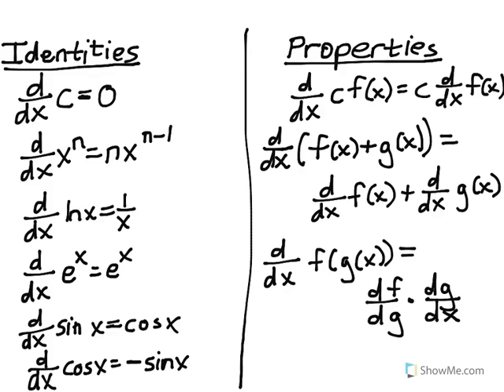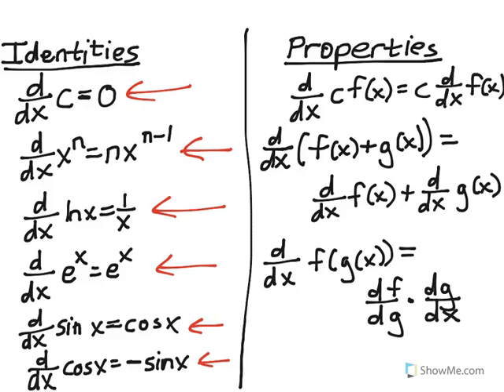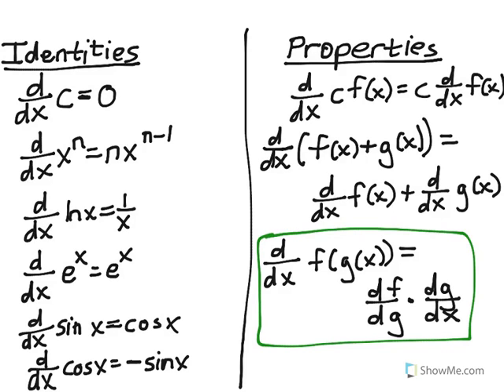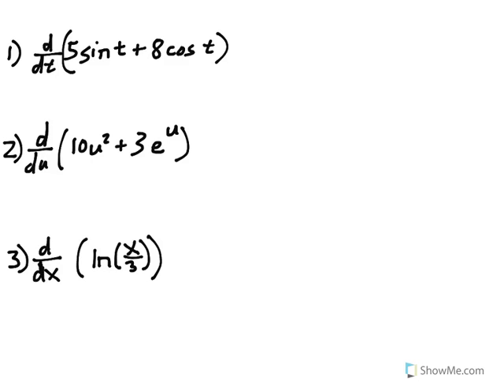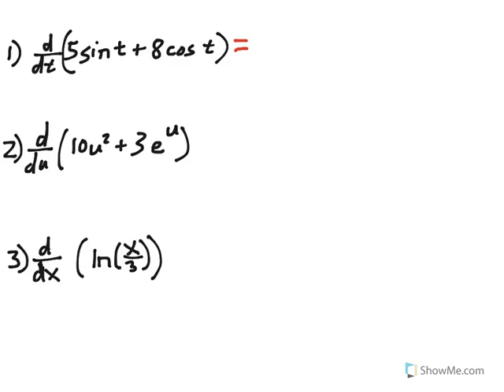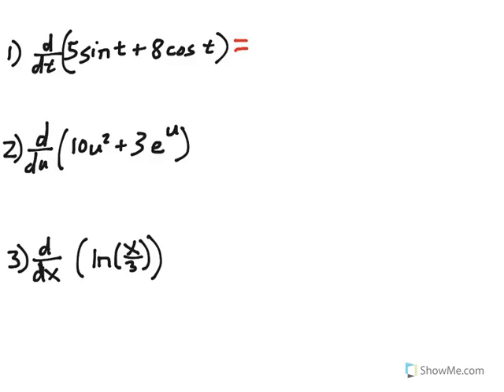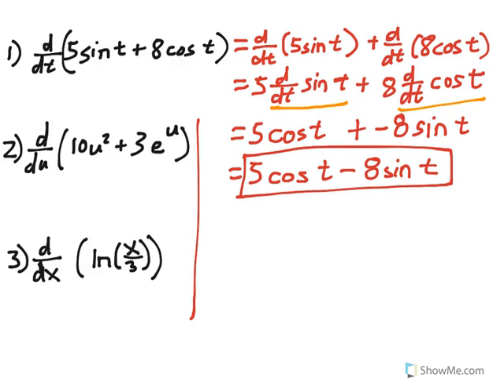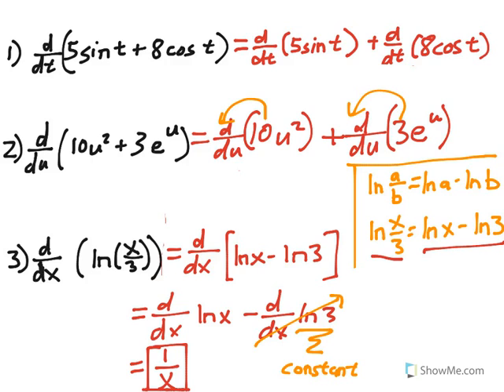Derivatives of special functions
Part of the AP Physics Prep lesson for day 3